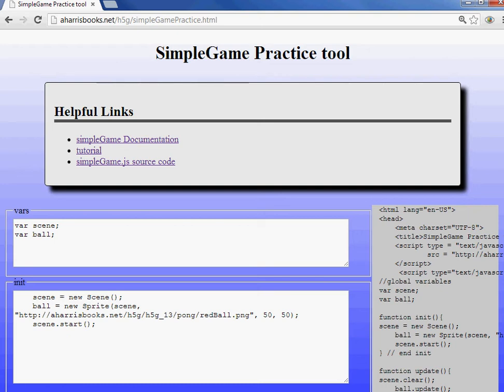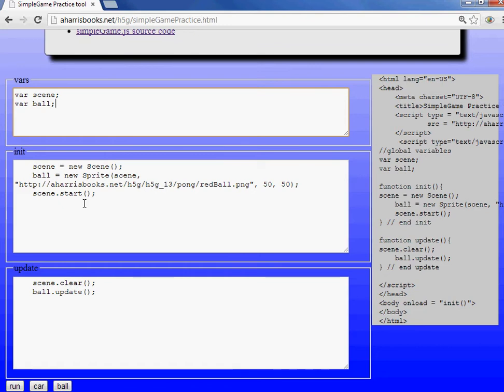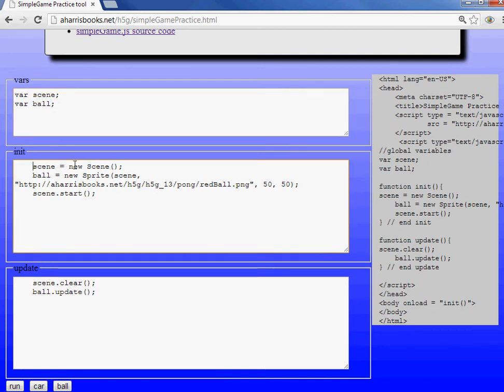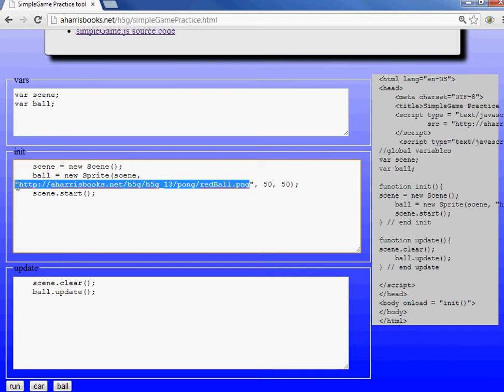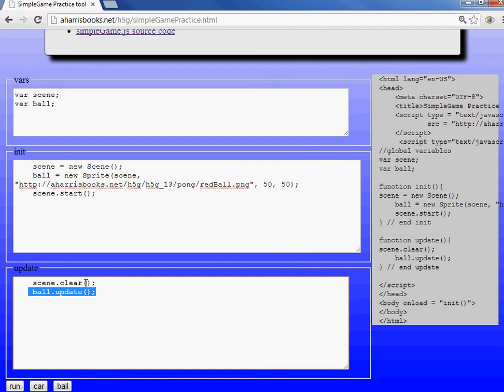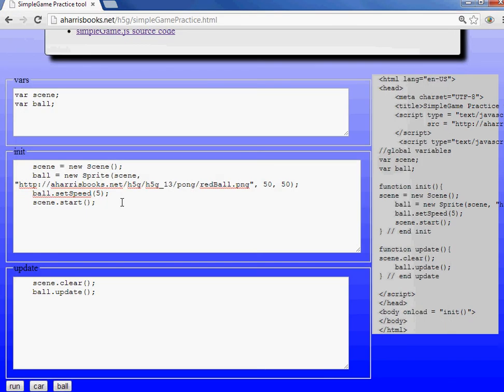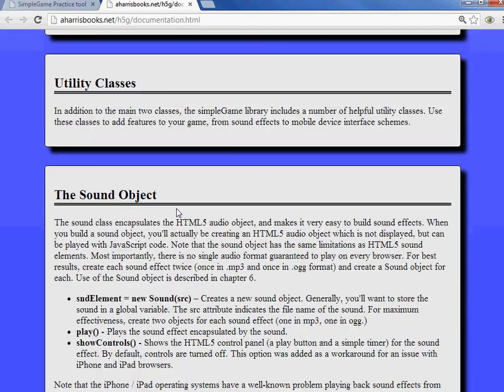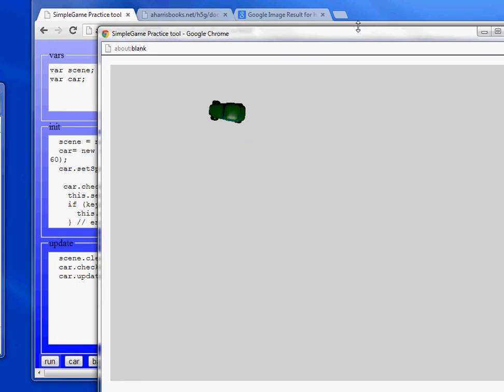Building a game with simpleGame.js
Build a simple HTML5 videogame with the free simpleGame.js.  This video shows how to use an online practice tool to start making games without downloading anything, on any modern web browser. (Will work on IE9 but not earlier.) The game engine is fully described in the upcoming book "HTML5 Game Programming for Dummies" but you're welcome to use the library without purchasing the book.